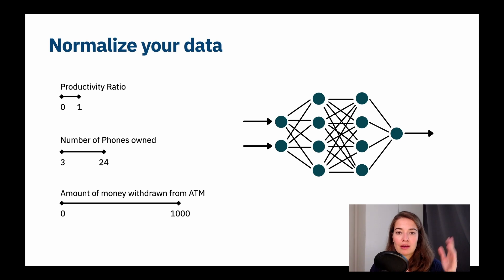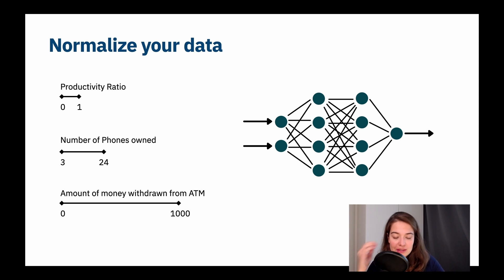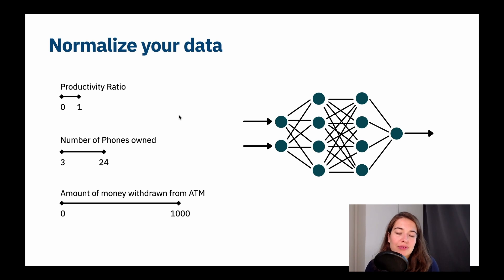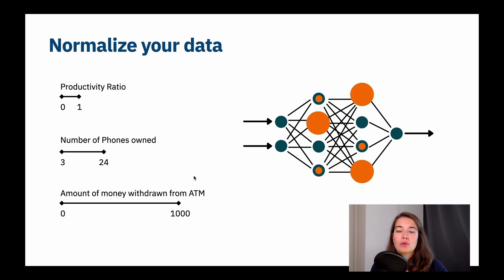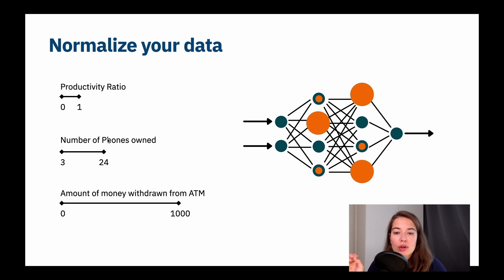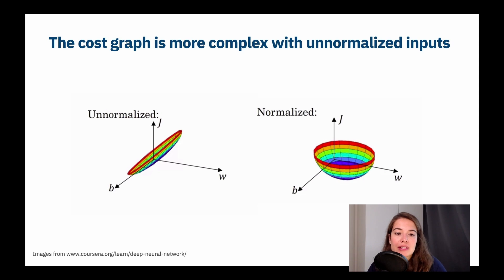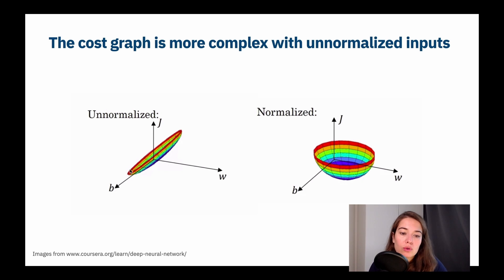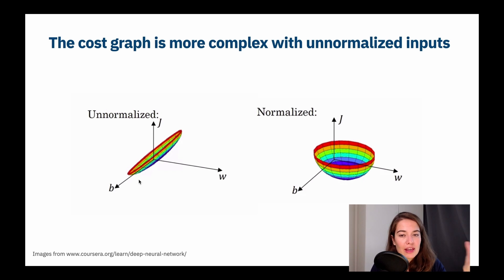Normalizing data for better Neural Network performance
Neural Networks and neural network based architecturres are powerful models that can deal with abstract problems but they are known for taking a long time to train. In this video, we learn how normalization can speed up neural network training.